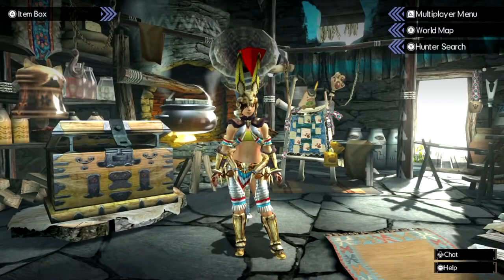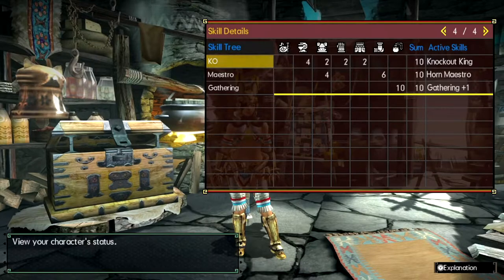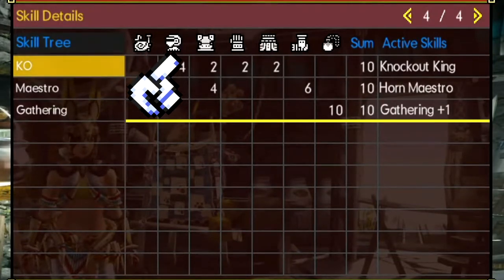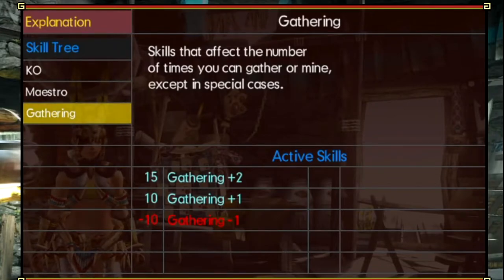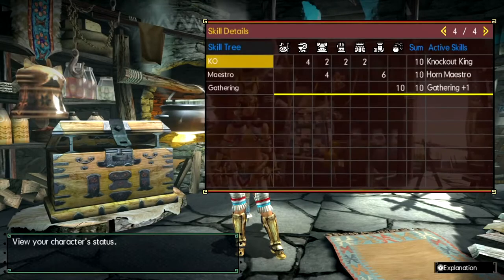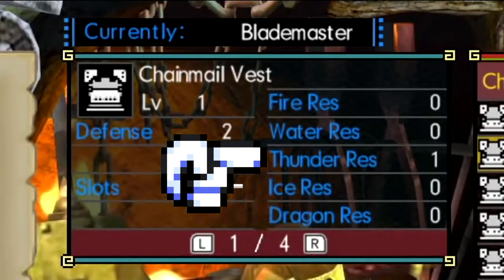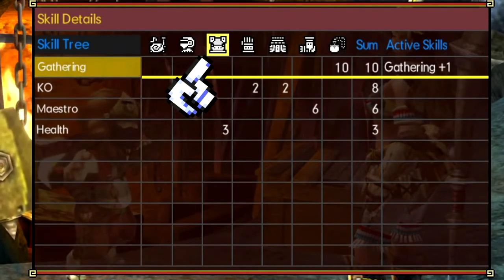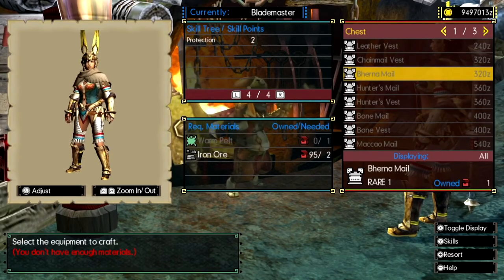HOW TO ARMOR SKILLS | Monster Hunter Generations Ultimate | RookRules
these videos are meant to take things that are second nature to most veteran hunters and open up the conversation to help NEW players to learn the basics of this older title

Support AniStal Bastion here:
Rook Rules [Twitter]